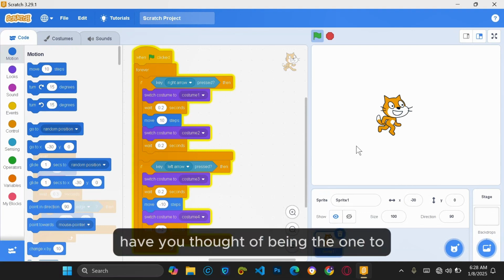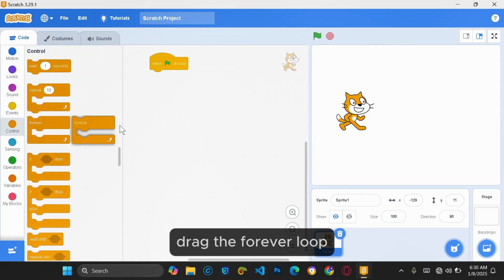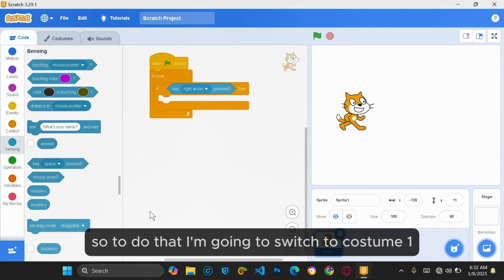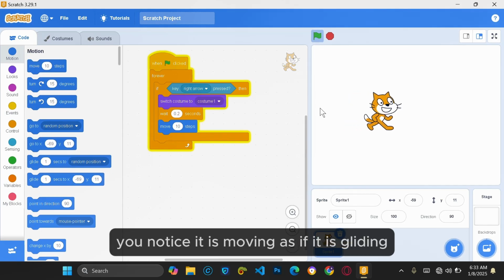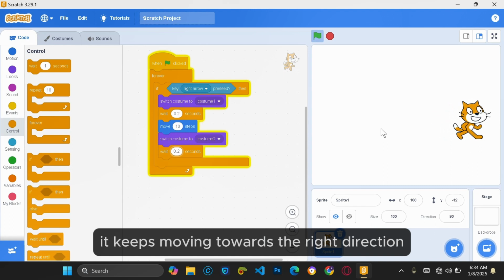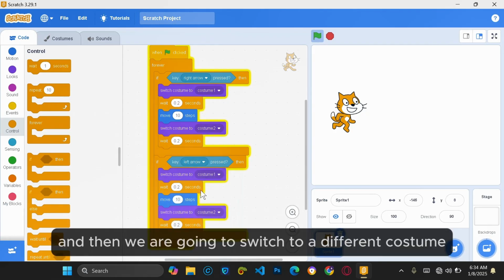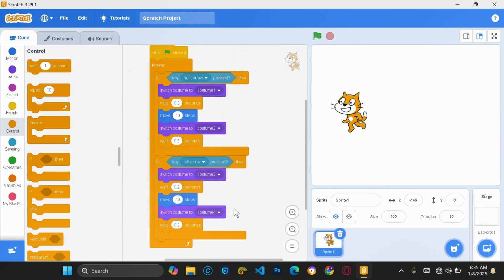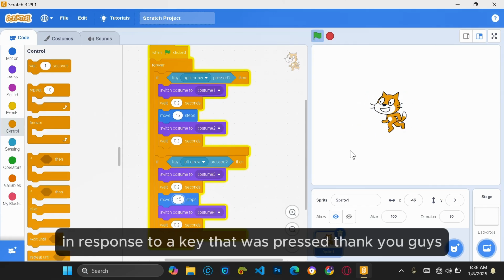How to Control Sprite Movement with Arrow Keys in scratch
🎮 Learn how to control sprite movement with arrow keys in Scratch! 🚀 This beginner-friendly tutorial walks you through the steps to make your sprite move smoothly and respond to keyboard inputs. Perfect for those new to Scratch or game development, this video will help you create interactive and engaging projects quickly!

✅ How to set up arrow key controls
✅ Coding sprite movement with Scratch blocks
✅ Tips for smooth movement and debugging

⏰ **Timestamps:**
0:00 Introduction
0:41 Start the coding
1:05 Coding Right Arrow Key Inputs
1:40 Switching the costume
2:09 Make movement
3:14 Coding the left control
5:00 Final Touches